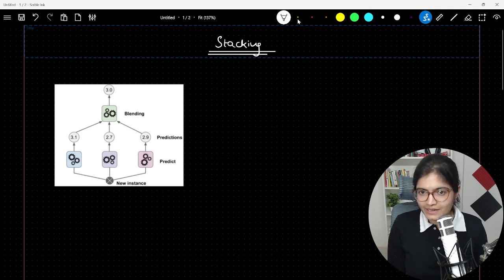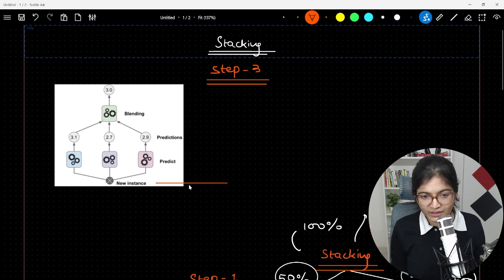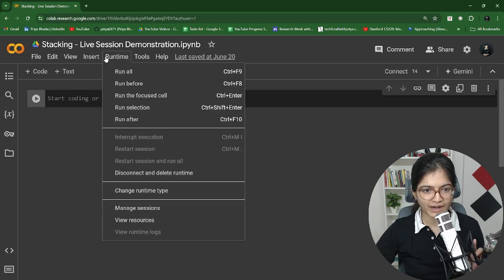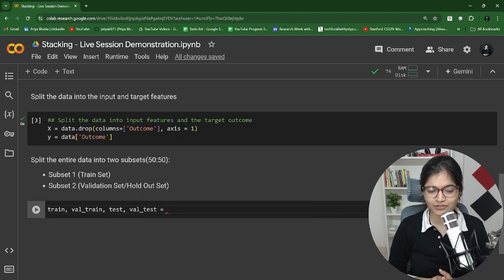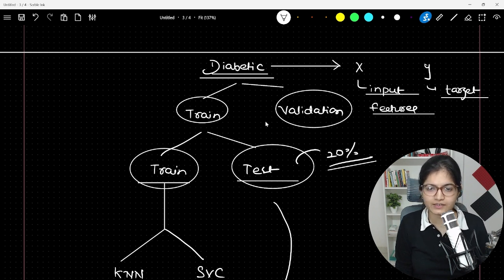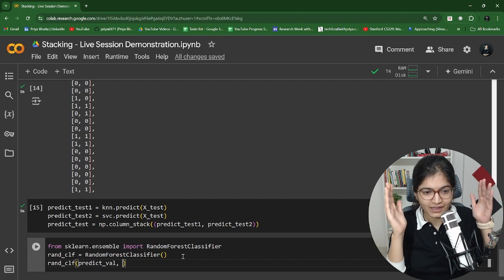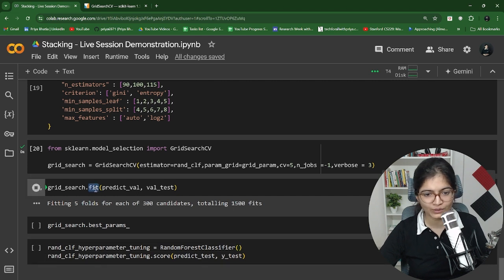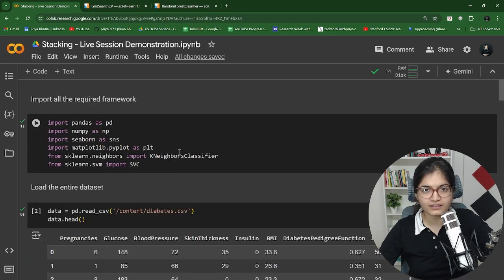Master Stacking in Machine Learning